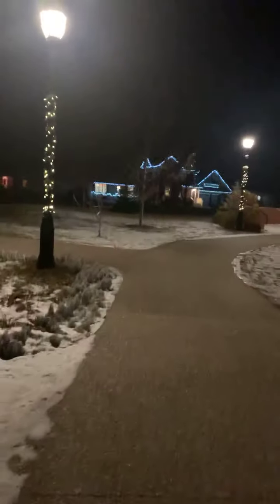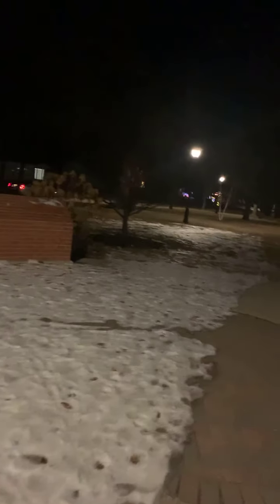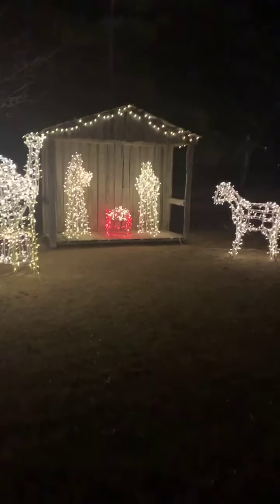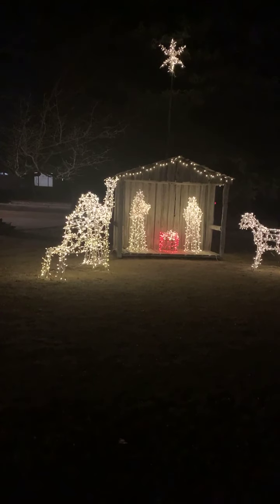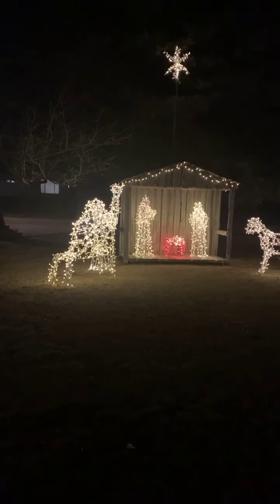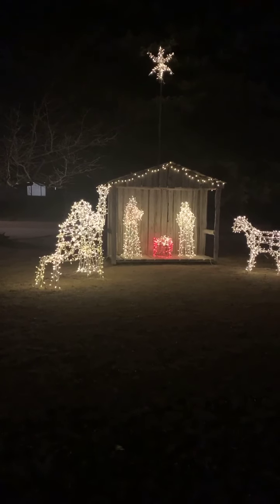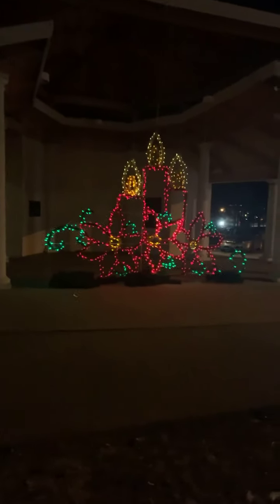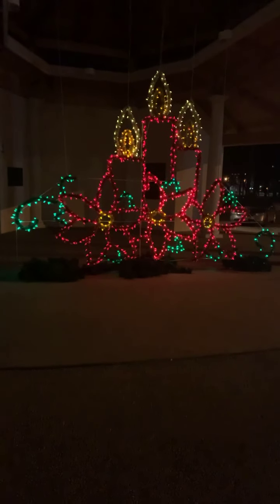Christmas at the Bethel Heritage Park